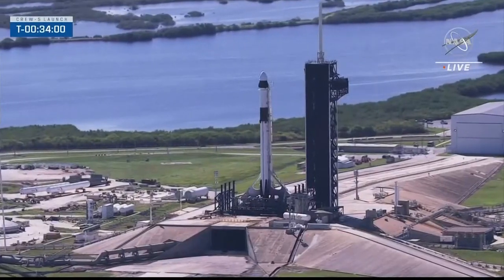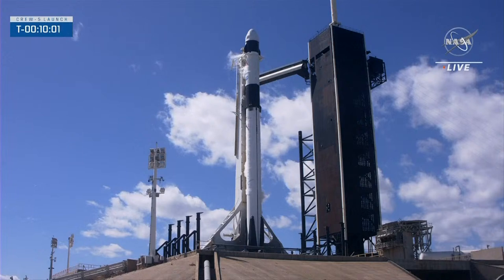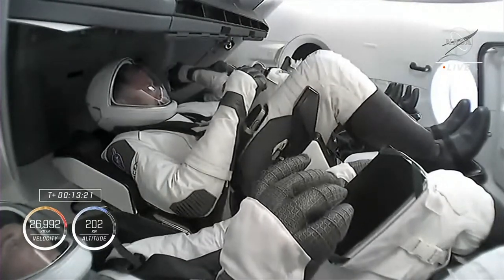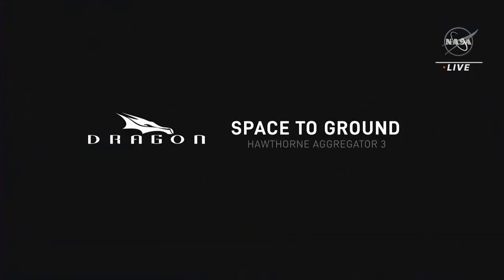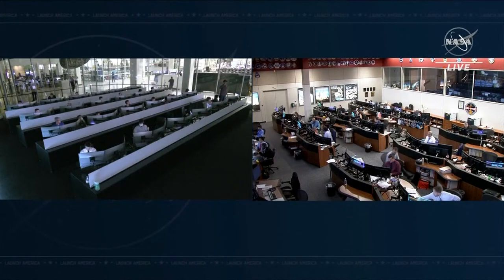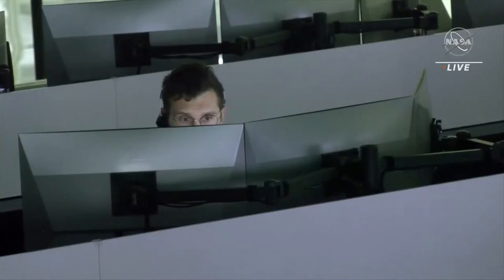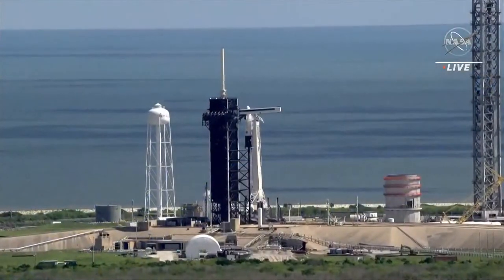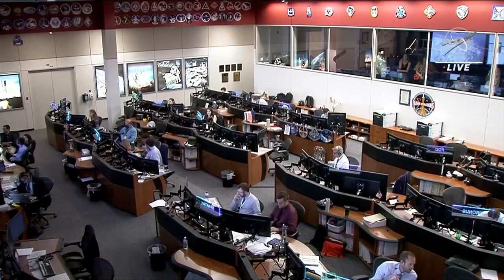NASA's SpaceX Crew-5 mission launches from Kennedy Space Center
Elon Musk's rocket company SpaceX was due to launch the next long-duration crew of the International Space Station into orbit on Wednesday, with a Russian cosmonaut hitching a ride with two Americans and a Japanese astronaut as part of the mission.

The SpaceX launch vehicle, consisting of a Falcon 9 rocket topped with a Crew Dragon capsule dubbed Endurance, was set for liftoff at noon EDT (1600 GMT) from NASA's Kennedy Space Center in Cape Canaveral, Florida.

The four-member crew should reach the International Space Station (ISS) about 29 hours later on Thursday evening to begin a 150-day science mission aboard the orbital laboratory some 250 miles (420 km) above Earth.